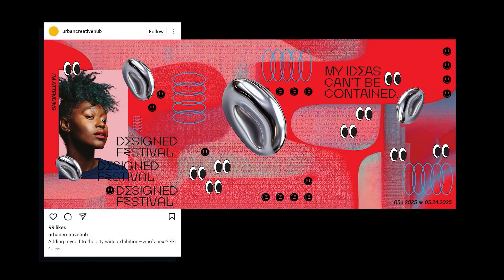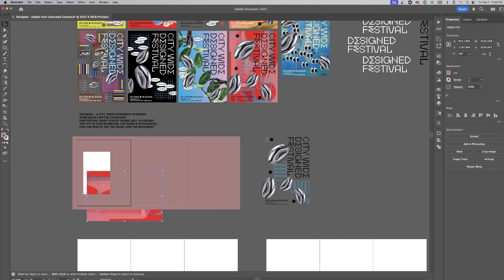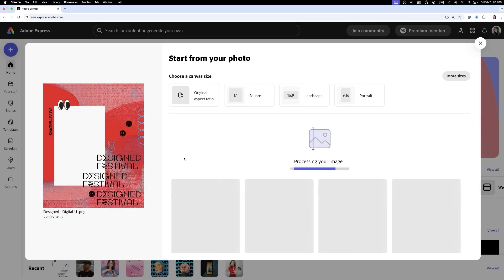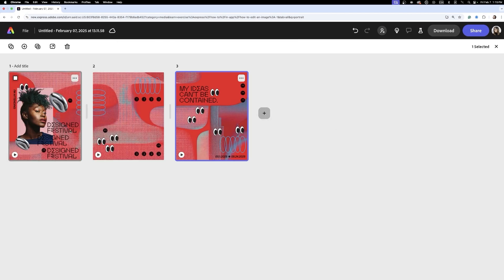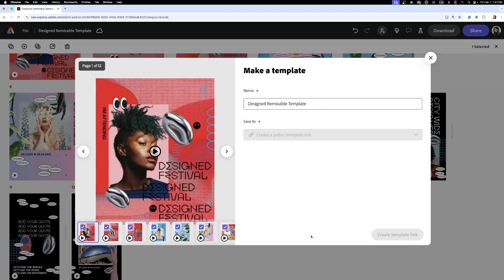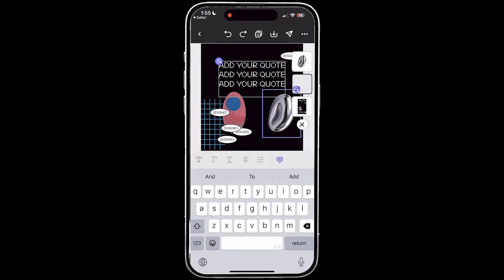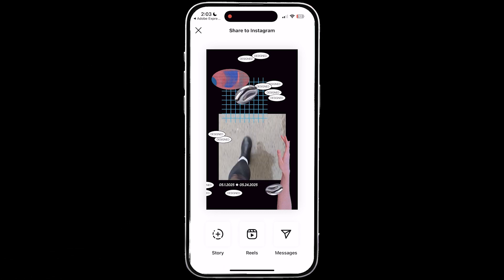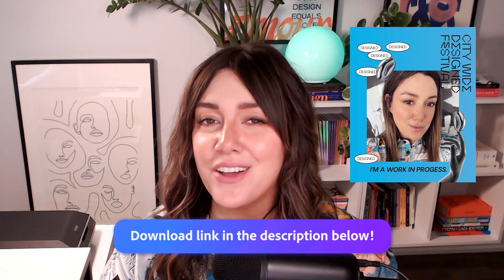Creating an Interactive Social Media Campaign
Take your event campaign beyond the basics! In this episode, we’ll adapt your core design into a core touchpoint in the attendee journey. Learn how to use Adobe Illustrator and Adobe Express to create advertising assets, interactive social templates. From pre-event promotion to on-site branding, you’ll see how to build a seamless, immersive experience for your audience that keeps them engaged from start to finish.

This video is part of an 8-part web series with brand designer, Izzy Poirier. Izzy will demonstrate how to use Adobe's Generative AI tool, Adobe Firefly, as your design companion.